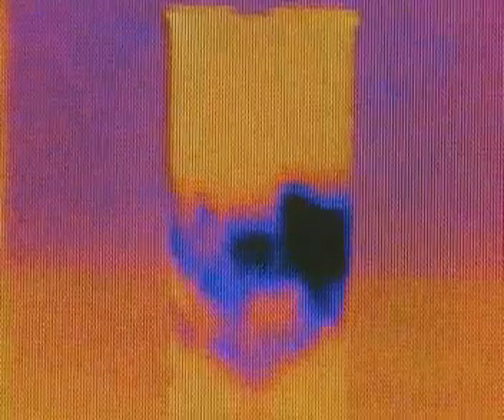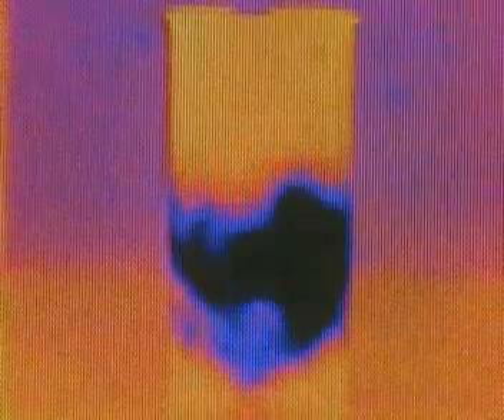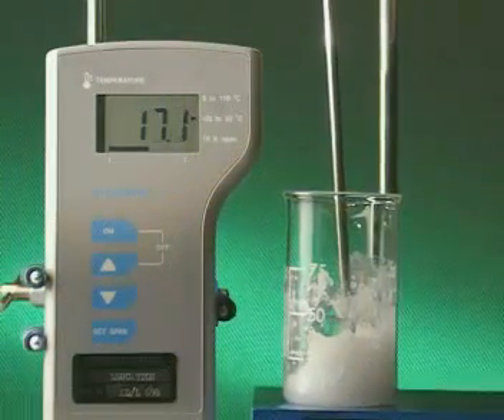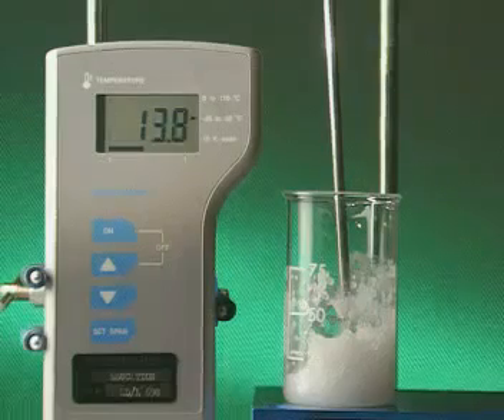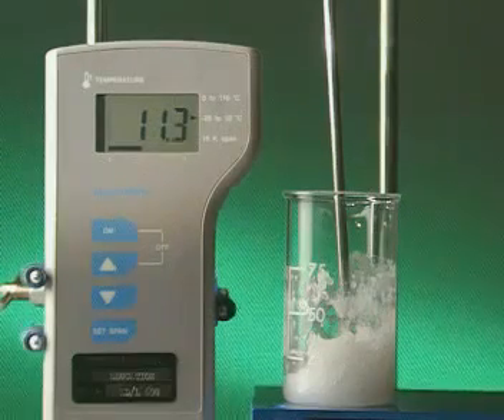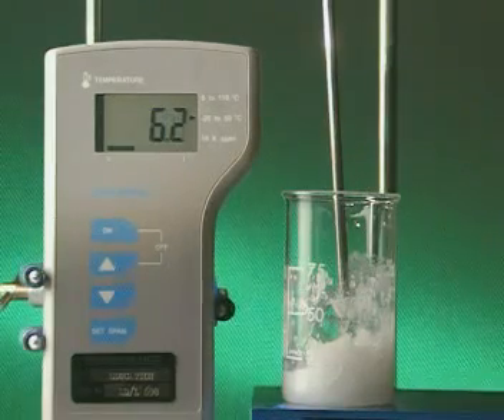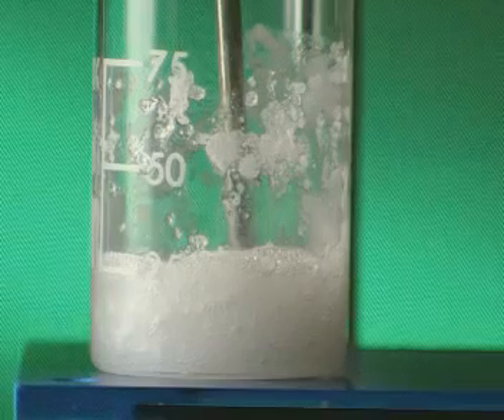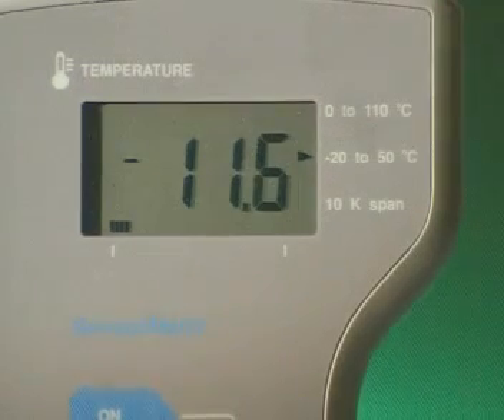GCSE Science Revision Endothermic Reactions Low